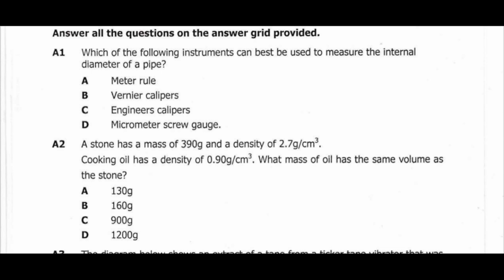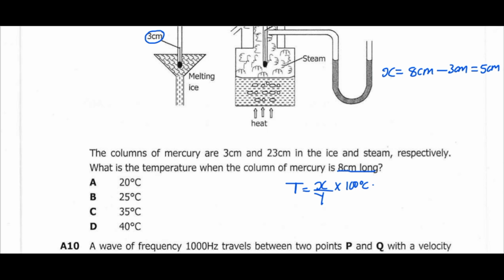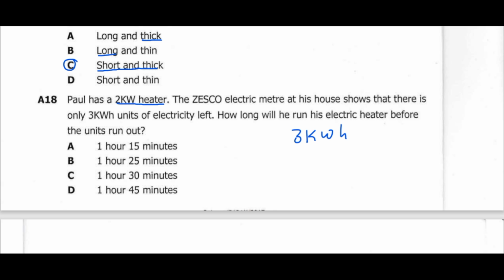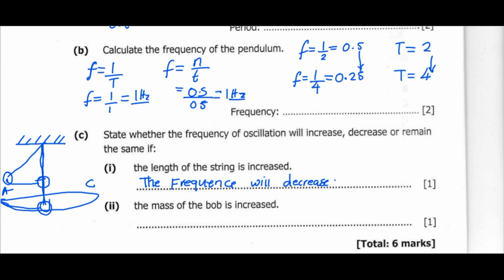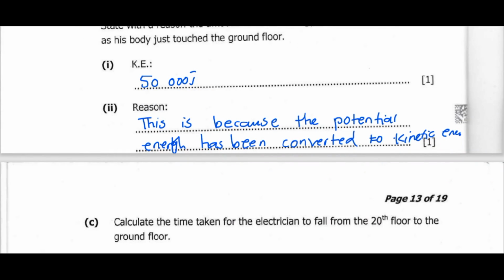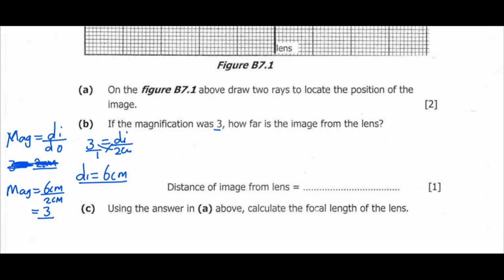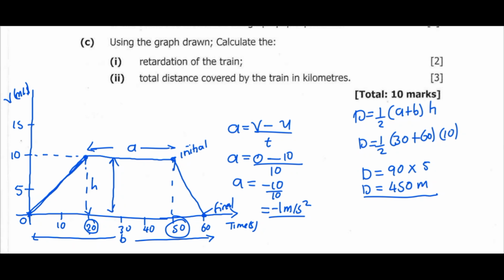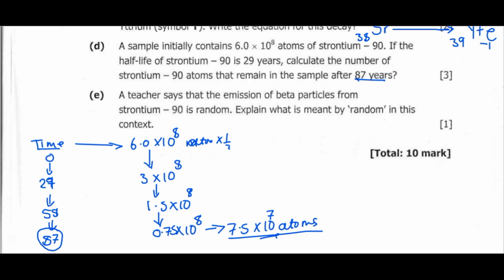Science paper one 2017